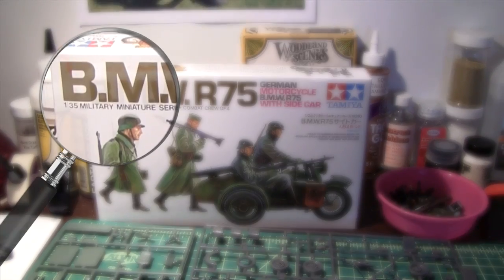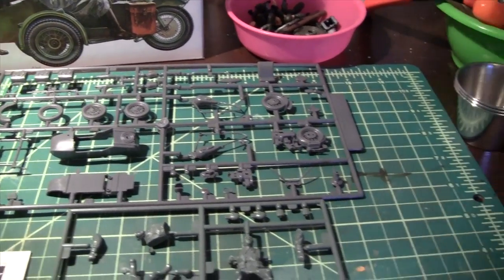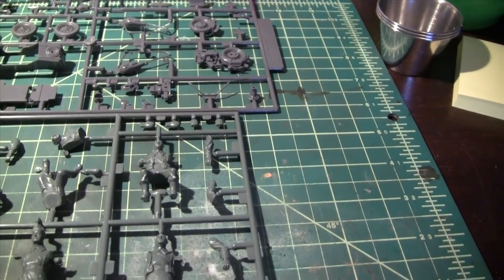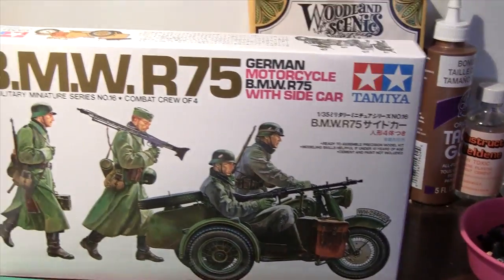Tamiya BMW R75 Motorcycle Build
This is one of my current projects I am working on.  It's the BMW R75 German Motorcycle with Side Car